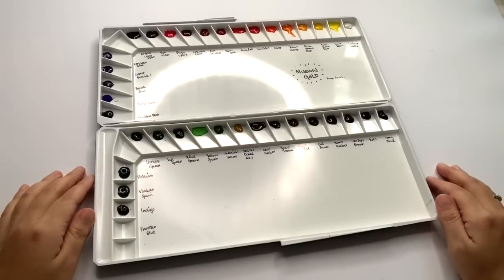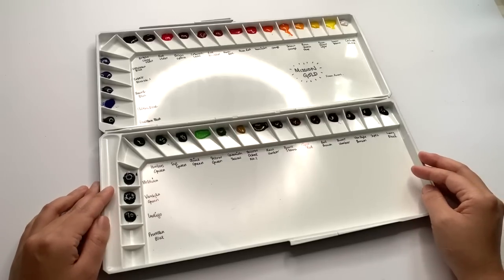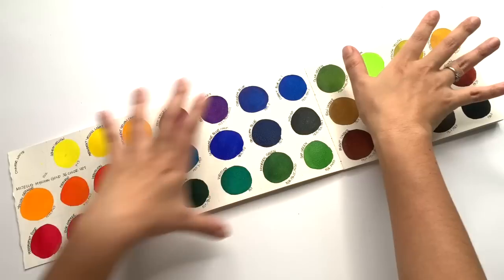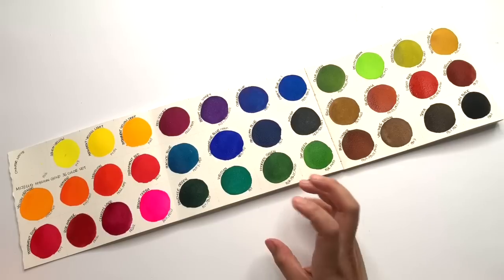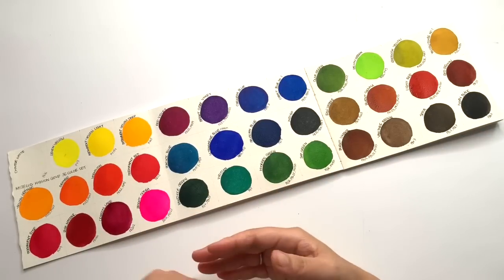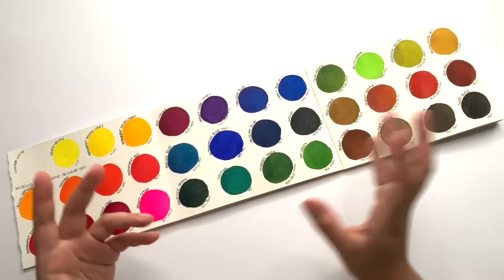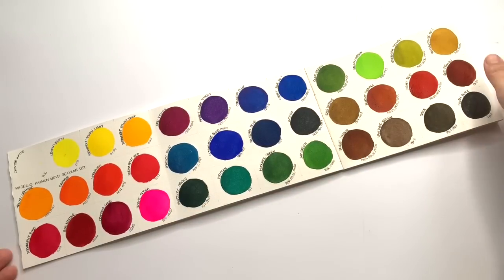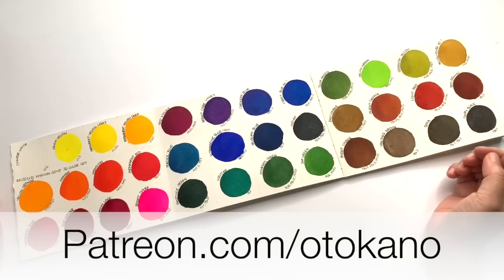Mission Gold 36 Color Set | Vlogmas Day 11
We are swatching the very bright Mission Gold 36 Color Set today!

*** Shop ***
Handmade watercolor paints & original artworks

Oto Kano
Edinburgh
EH7 9FB
United Kingdom